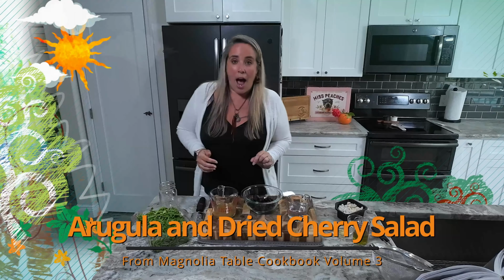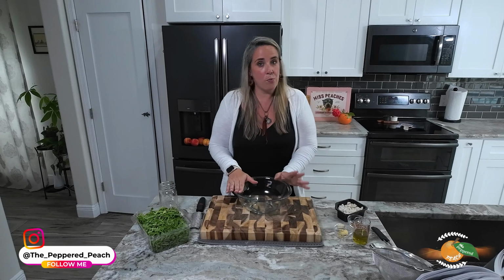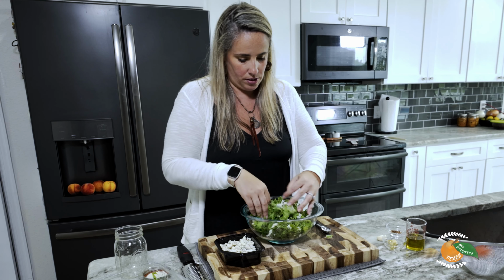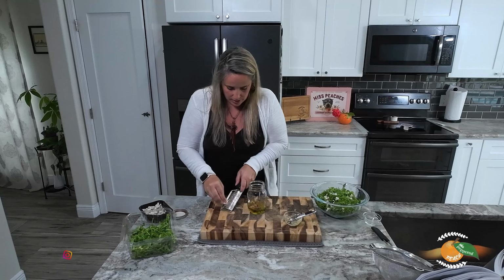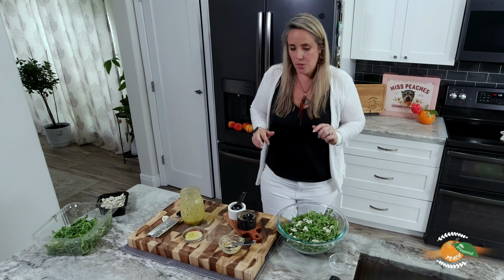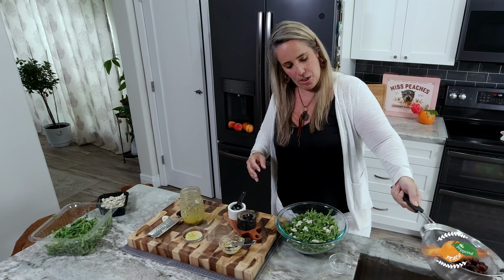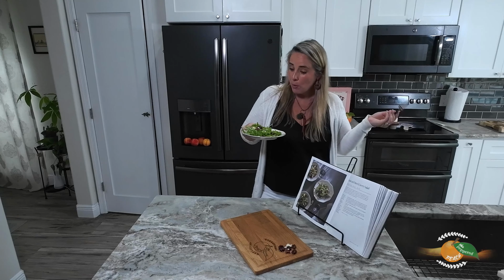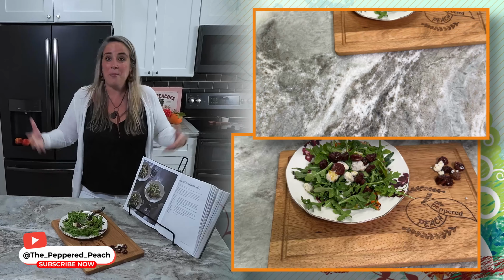S03 Episode 016- Arugula and Dried Cherry Salad _ Magnolia Table Cookbook Volume 3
Hi @The_Peppered_Peach !

We have a yummy Dried Cherry and Arugula Salad! I feel like I always say this, but I had low expectations for this but it ended up being pretty yummy and definitely a salad I will be putting out for guests when we are hosting. The cherries had such a nice bite to it and was paired so well with the dressing and the gorgonzola cheese. This is a big yes for me :)

If you try, let me know what you think!

Hugs,
Abby